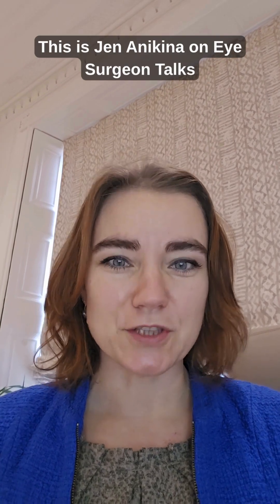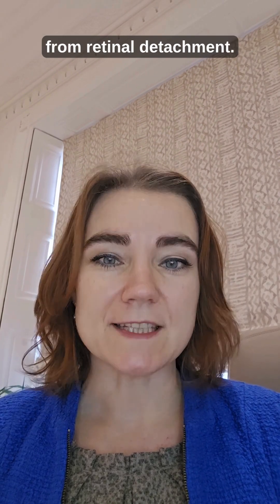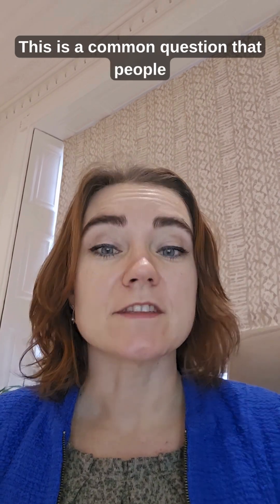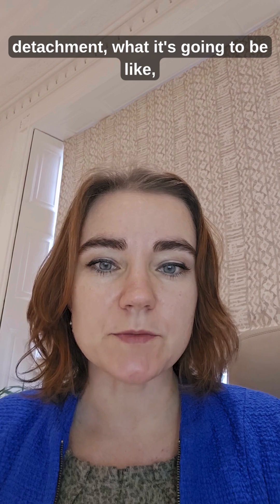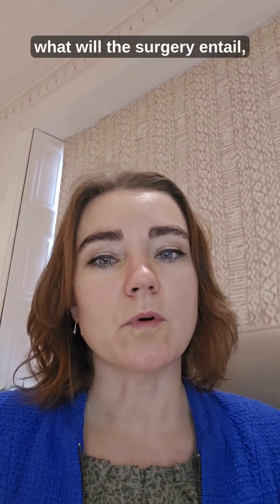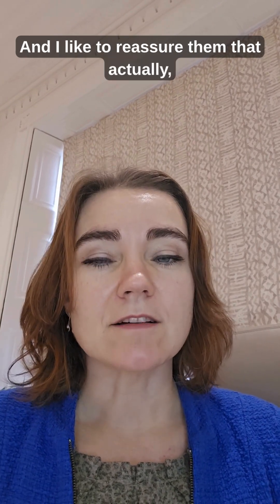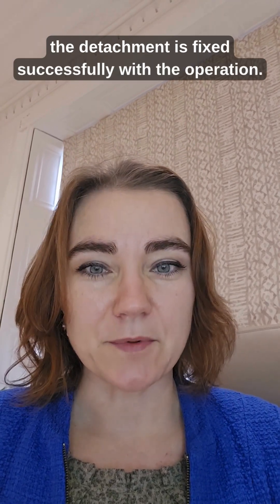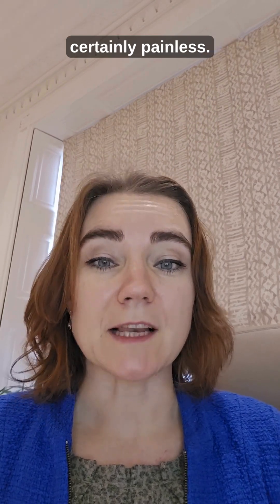What can you expect after a retinal detachment operation?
Have you had a vitrectomy to repair a retinal detachment? A retinal surgeon explains what you can expect after the procedure.

FURTHER RESOURCES

This video is intended as an educational resource only. The information within this video or on this channel isn't intended to replace professional input. If you are having medical issues, please consult a medical provider. No professional relationship with the content creator is established through watching this video. Ms Anikina cannot give any individual medical advice. All information should be verified for accuracy by the individual watching. Ms Anikina accepts no responsibility for individual understanding or interpretation of the presented information, although it is always accurate to the best of her knowledge at the time of the video being published. This video has a primary educational purpose.

Legal information:

Content provided via YouTube is for general information purposes ONLY. Information videos are not produced to provide individualised medical advice. Medical education videos on Eye Surgeon Talks are not a substitute for professional professional medical advice, diagnosis or treatment. NEVER ignore professional medical advice because of something you have heard here. ALWAYS consult your doctor regarding any concerns about your condition or treatment.